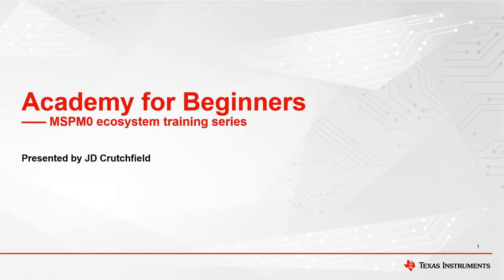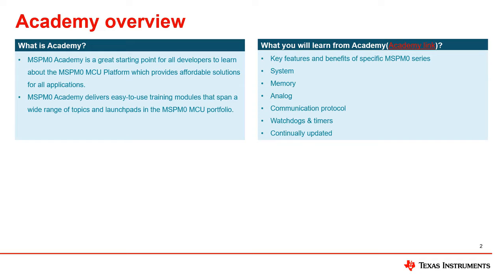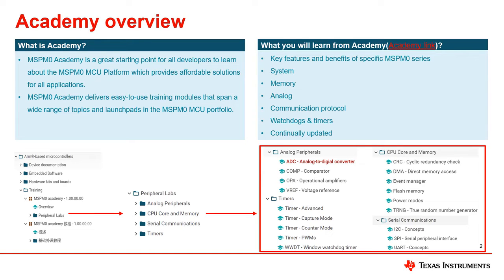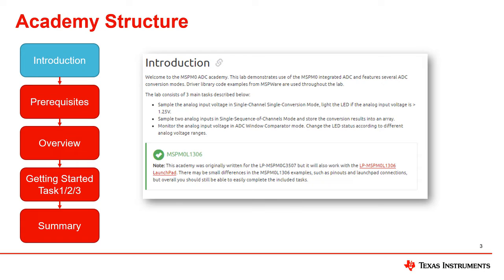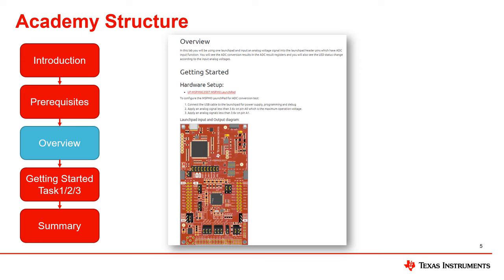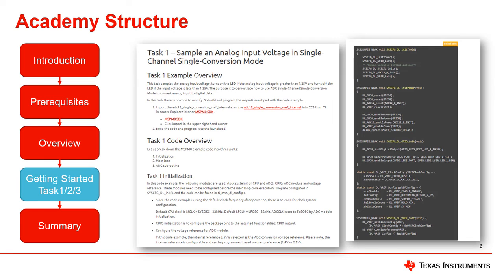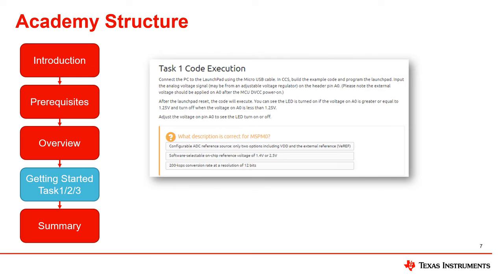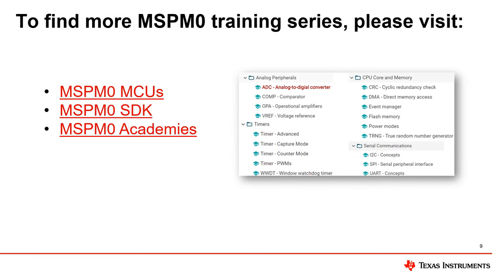MSPM0 academy trainings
Introduction to MSPM0 academies, the starting point for all new developers to get hands-on experience with the MSPM0 platform. Academies are easy-to-use training modules based on MSPM0 LaunchPad™ development kits and covers a wide range of topics.